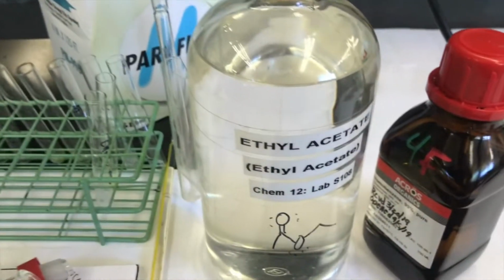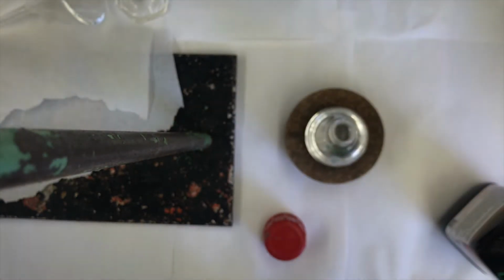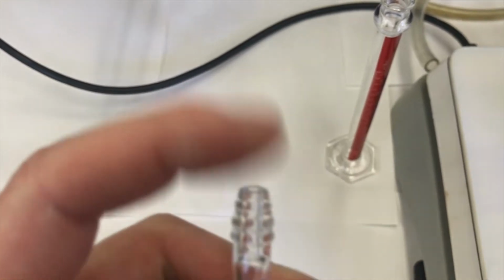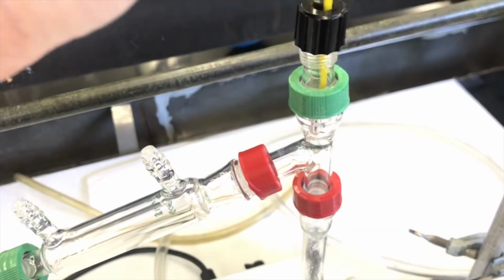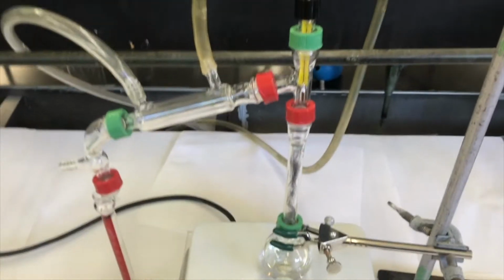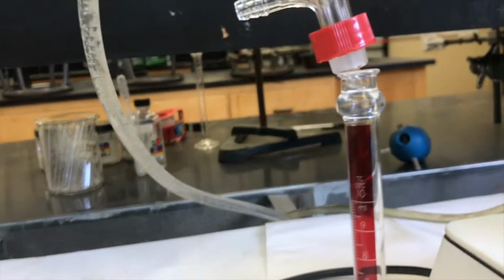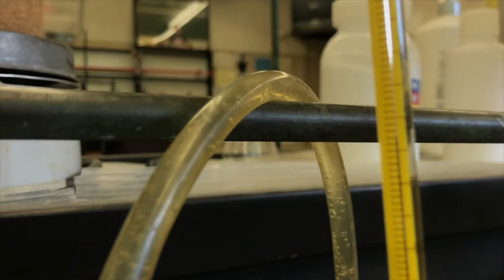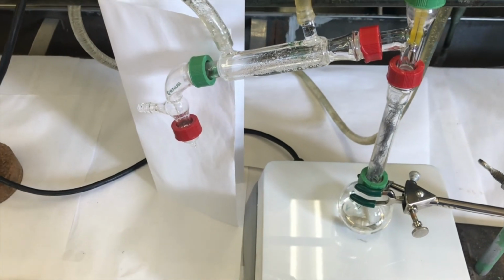Distillation and GCMS Part 1: Distillation of Ethyl Acetate and Bromobenzene